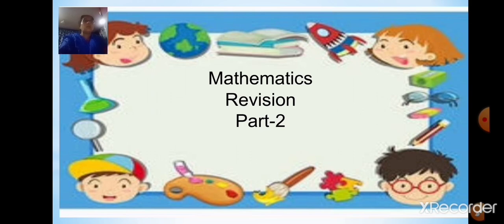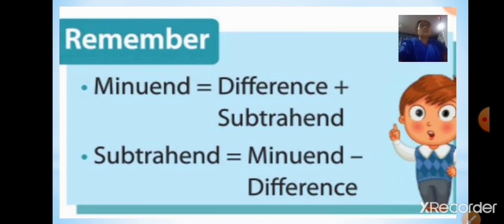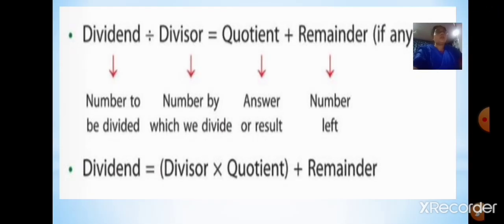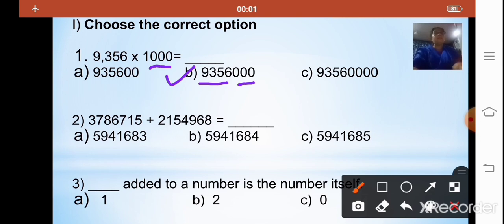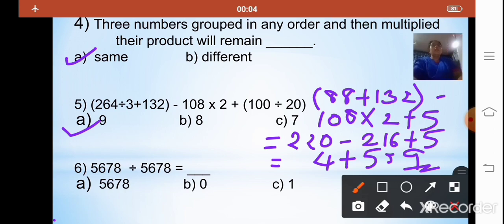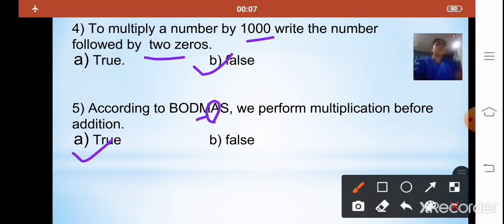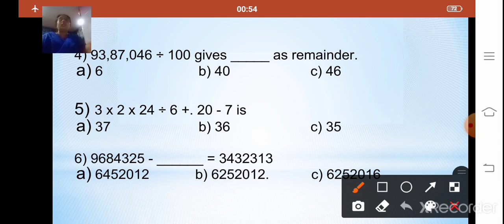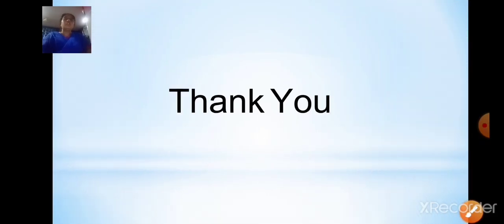class 5 maths revision part2 16 september 2020